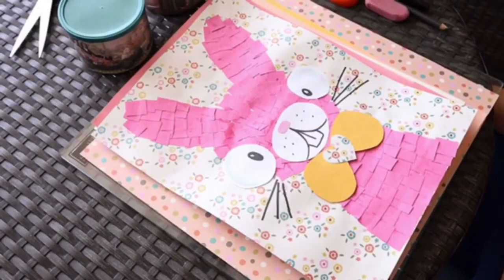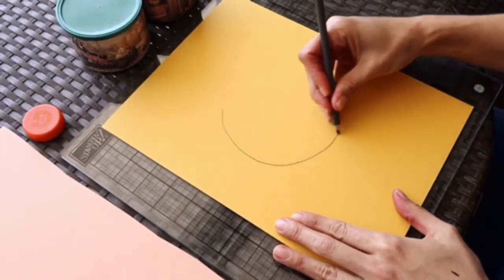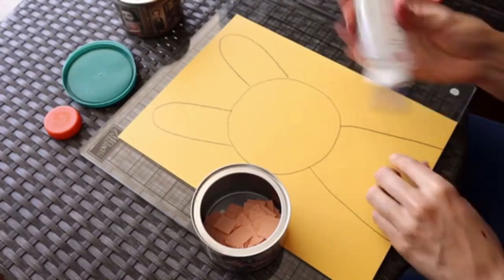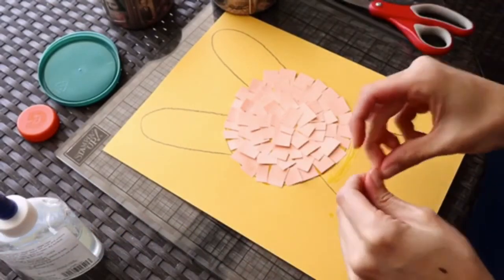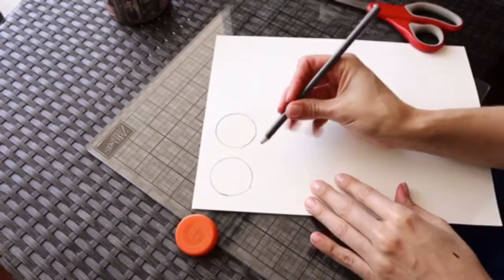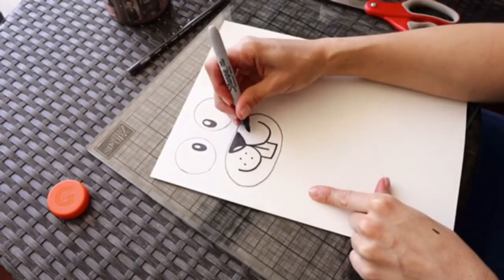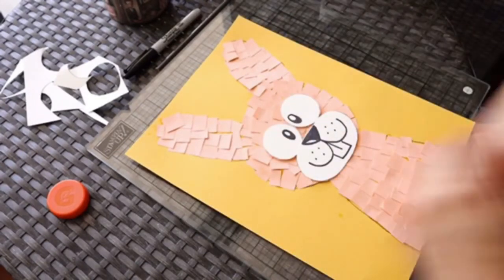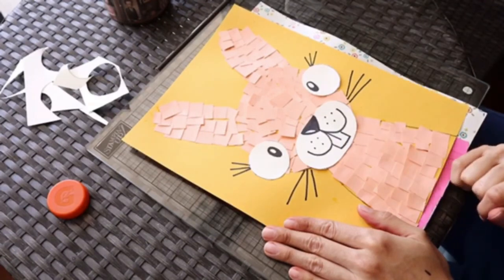How to make a crafty bunny with scrap paper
Divine Savior Academy second grade art class